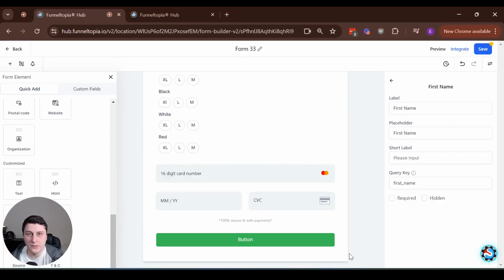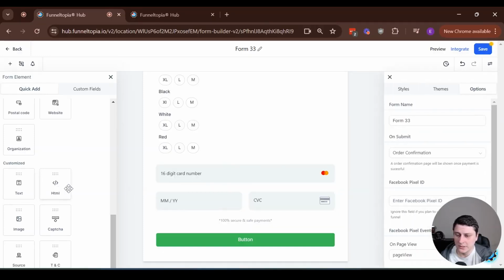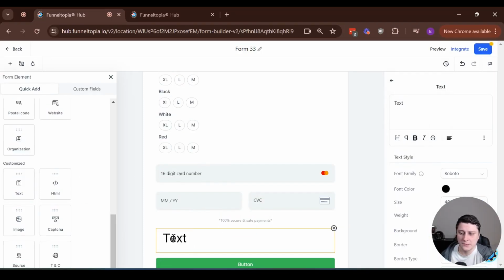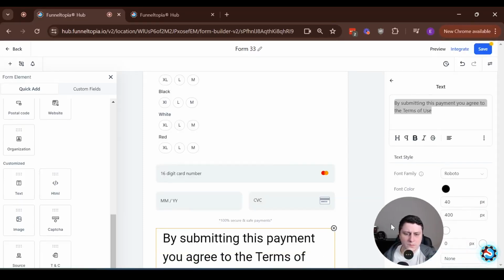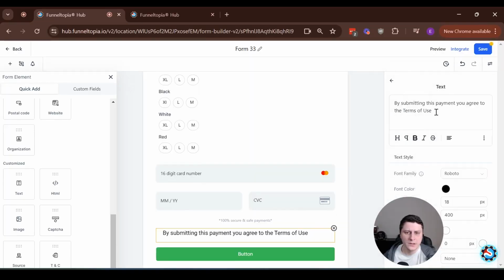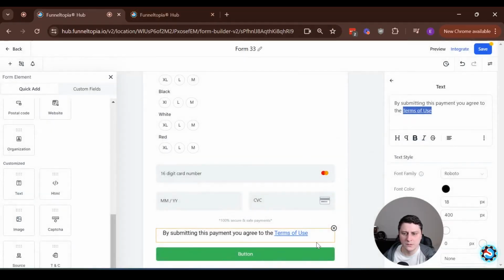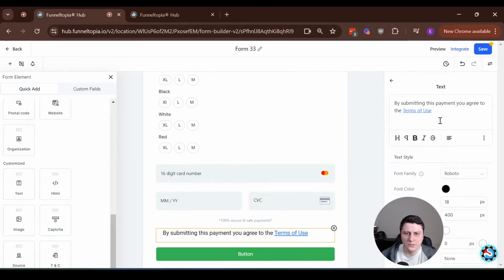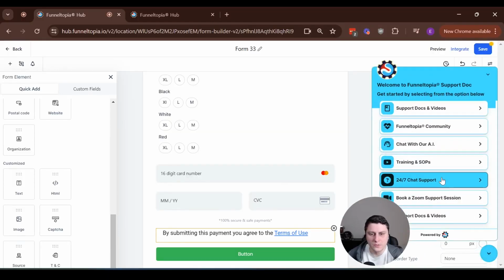How to Hyperlink Text in Funneltopia Forms | New Feature Update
Learn how to easily add hyperlinks to text fields in Funneltopia forms with this new feature update!

In this video, you'll learn:
- How to add hyperlinks to text fields in Funneltopia forms
- Step-by-step instructions for linking text
- Practical examples of when to use hyperlinks in forms

If you have any questions or need further assistance, our 24/7 chat support is here to help.

Timestamps:
00:00 - Introduction to Hyperlinking Text in Forms
00:09 - Demonstration of Adding a Hyperlink
00:26 - Step-by-Step Hyperlinking Process
00:53 - Common Uses for Hyperlinks in Forms
01:13 - Final Thoughts & Support Information